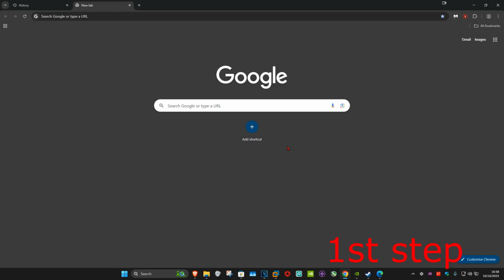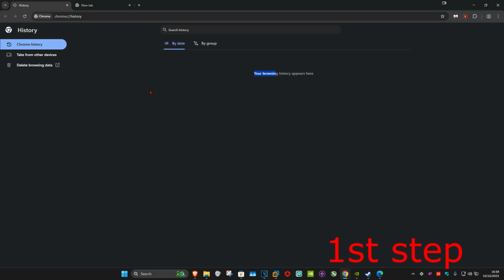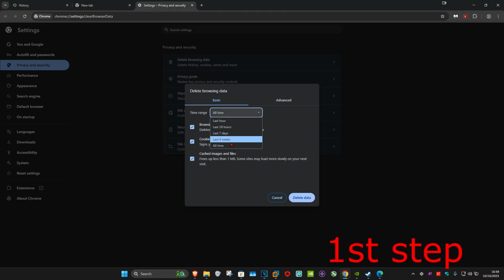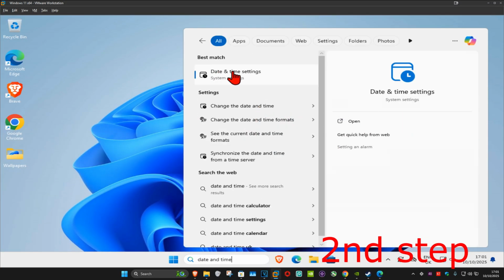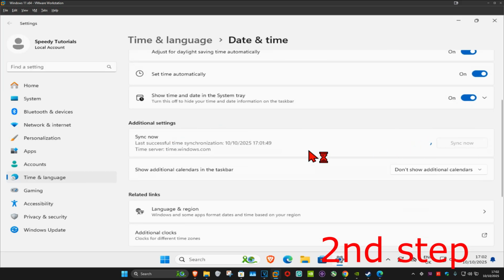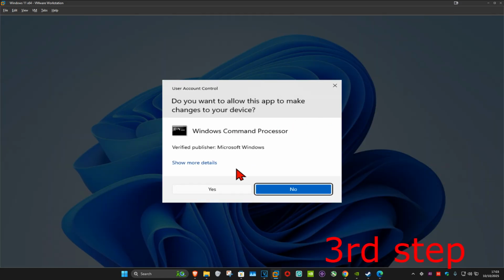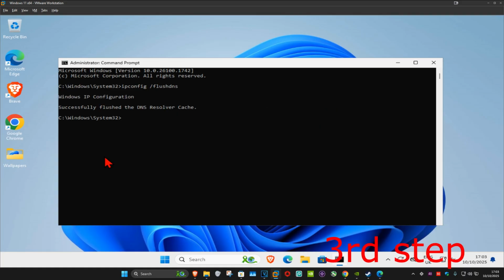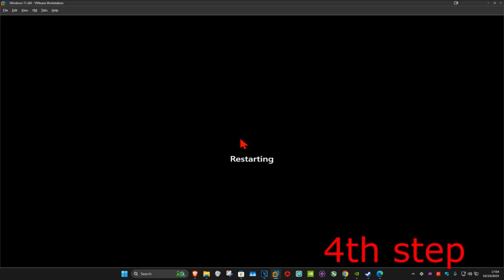How To Fix Google Chrome ERR_SSL_PROTOCOL_ERROR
If you’re seeing the "ERR_SSL_PROTOCOL_ERROR" while trying to browse in Google Chrome, don’t worry. This issue usually happens due to problems with SSL certificates, your network settings, or even browser conflicts. In this video, I’ll guide you through the steps to fix the error and get you back to browsing securely.